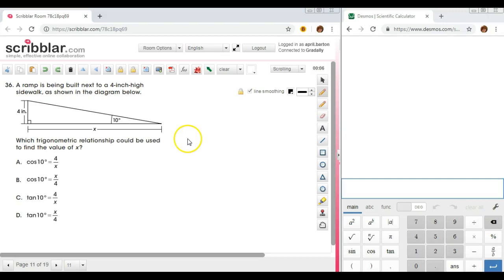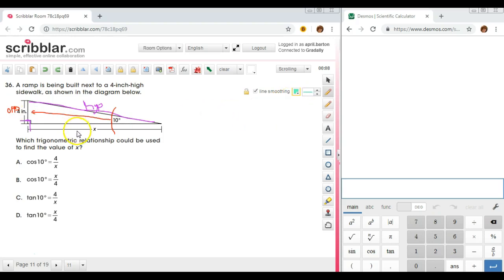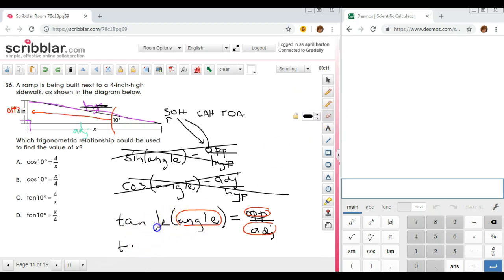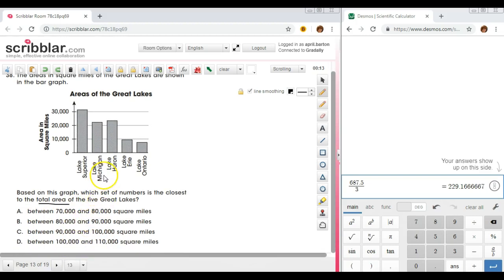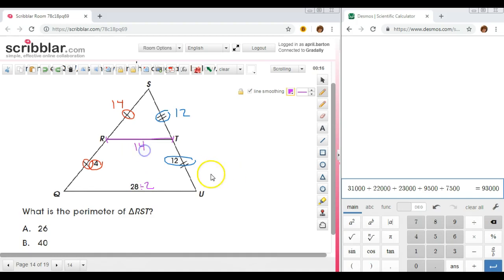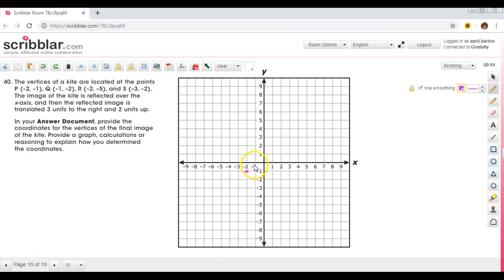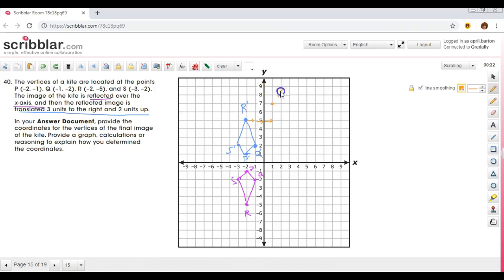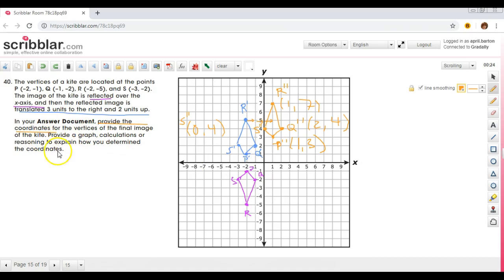2009 Released Math OGT 36-40